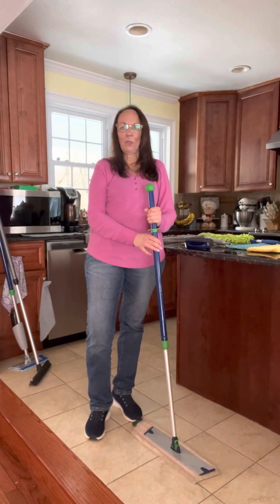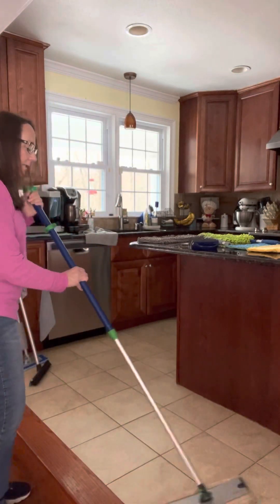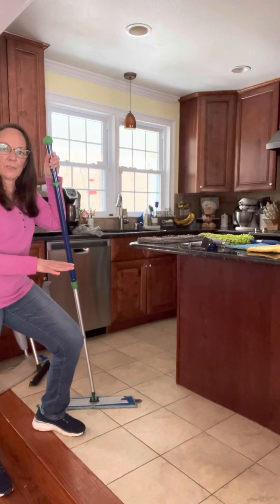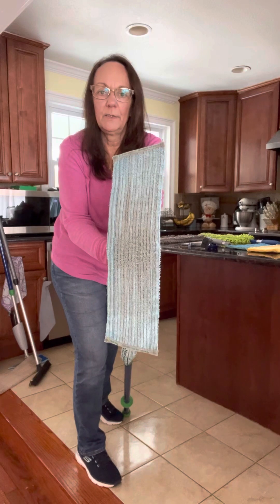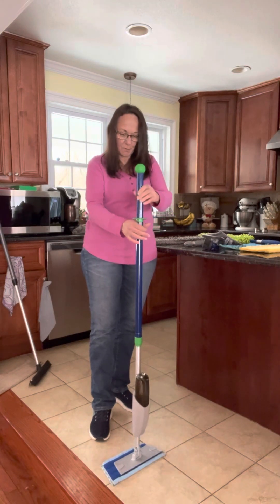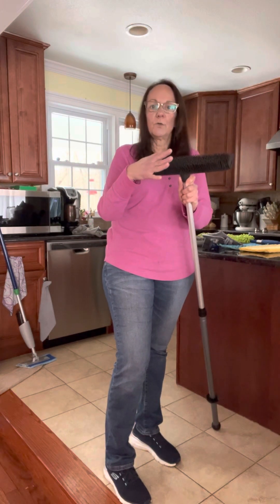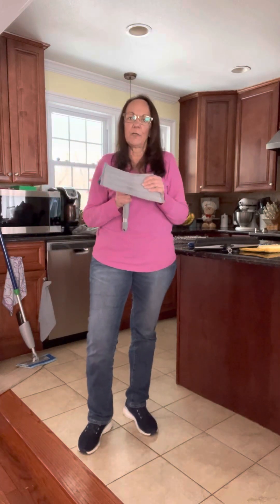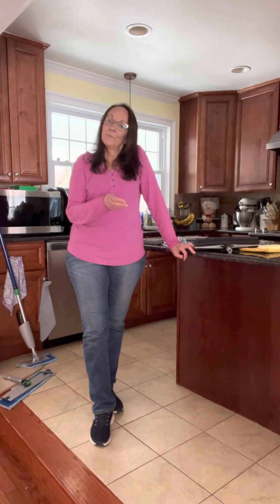Norwex Mop System